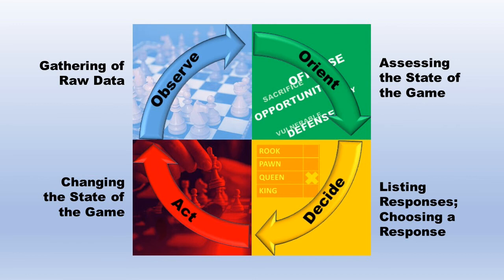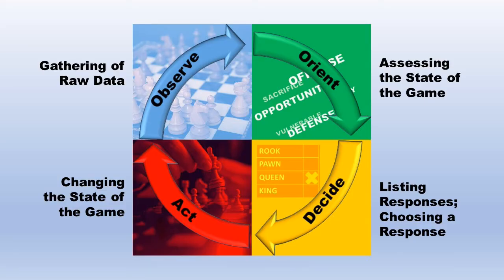The OODA Loop and Rules that Ruin Board Games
Gary Chavez explains the military concept of the OODA Loop and adds to Edo's discussion regarding rules that ruin board games.

Gary's "The OODA Loop: Using a Military Concept to Make Good Games Even Better:

Do you agree or disagree with Gary's points? Do  you have a different perspective on this?